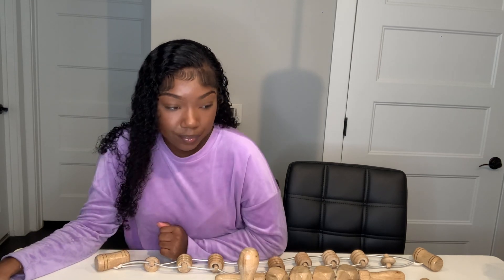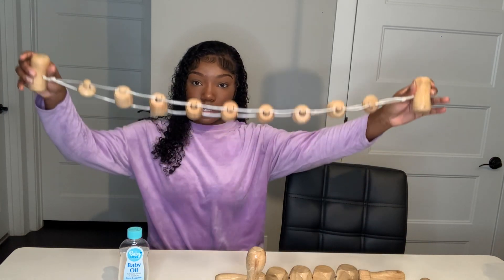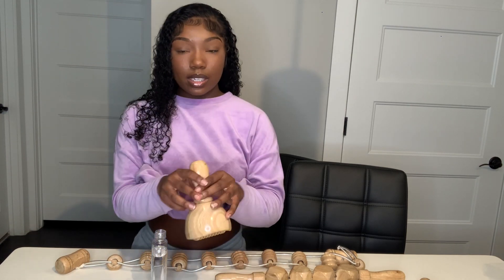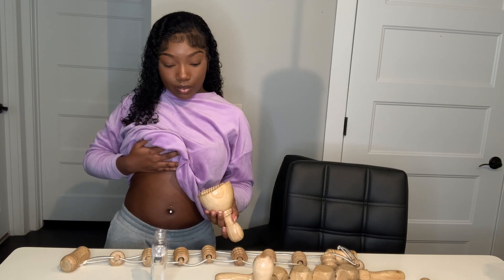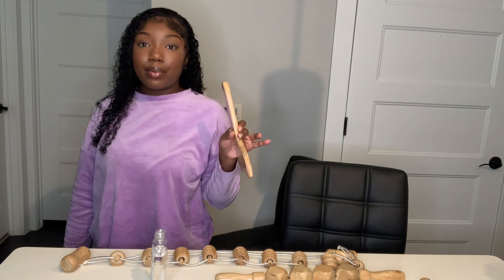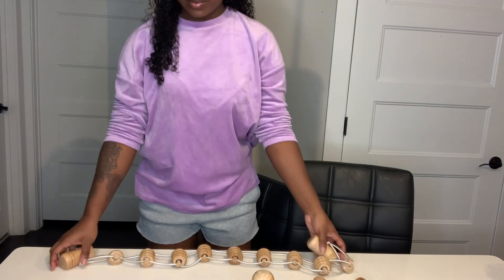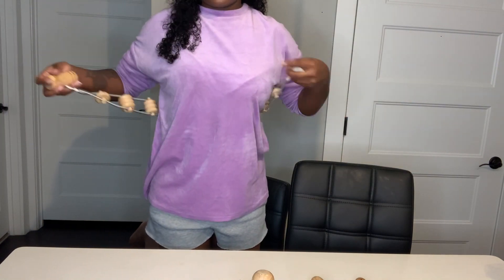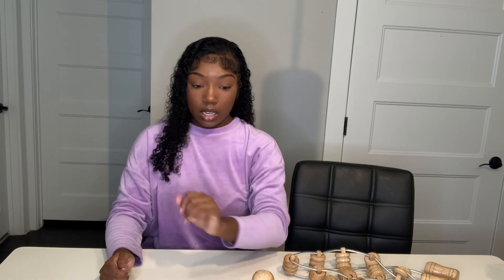HOW TO: BODY MAINTENANCE AT HOME SELF WOOD THERAPY BODY SCULPTING 2022 CRAZY RESULTS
How to: Body maintenance at home wood therapy
Body sculpting techniques
Slim waist